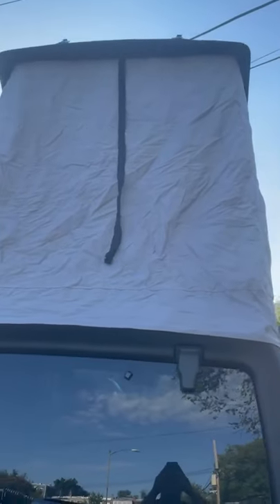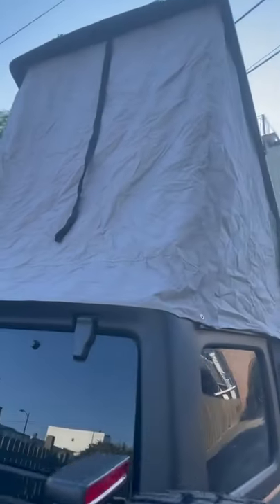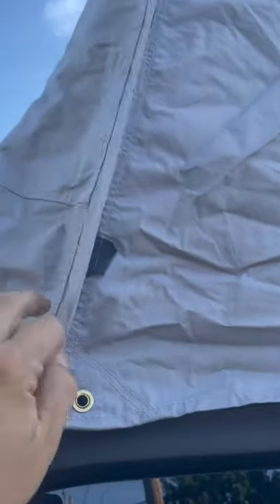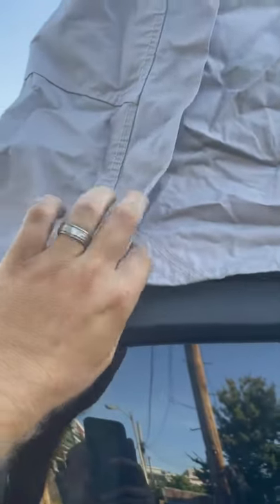Rainfly on Grounded Overland Adventure Pop Up Top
Walk around of the rainfly integrated into the Grounded Overland Adventure Top. A Pop up / Pop top camper for the JK and JL